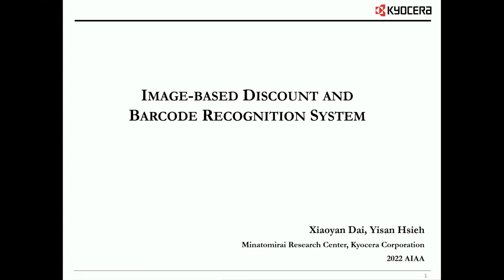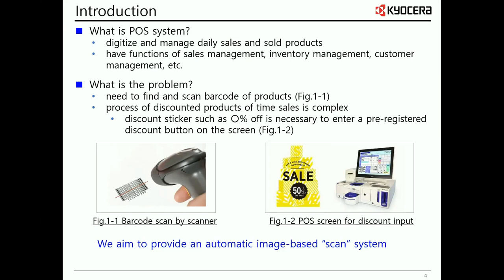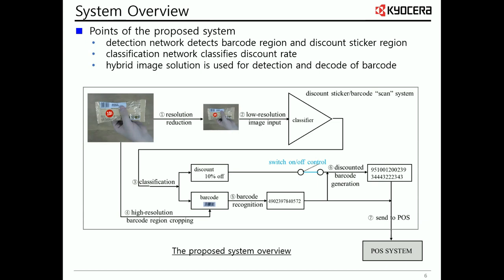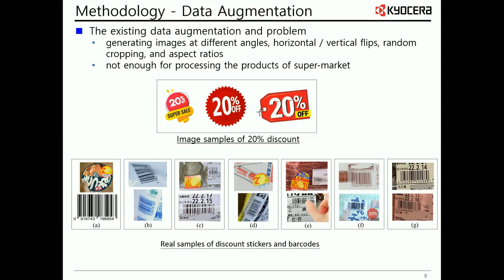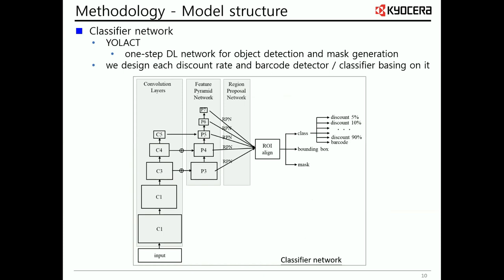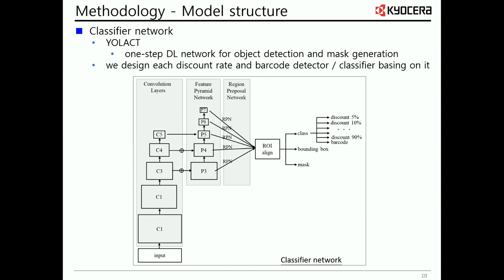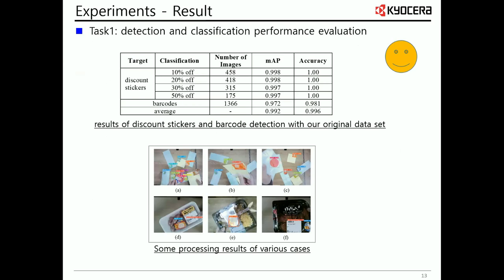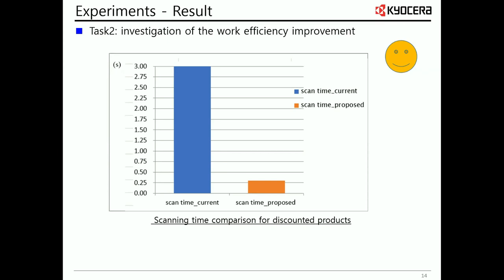Image Based Discount and Barcode Recognition System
Authors

Xiaoyan Dai and Yisan Hsieh, Minatomirai Research Center, Kyocera Corporation, Japan

Abstract

Current Point-of-Sale processing is complex and time consuming. In this paper, we propose an image-based discount sticker and barcode “scan” system for automation. Recognition of discount stickers and barcodes is quite a big challenge, as different shooting conditions can result in different appearances. We design a deep learning classifier of various discount rates and barcode basing on YOLACT detection network. We also propose a data augmentation to generate various data that are close to real scene to improve the classification performance of deep learning model. Evaluation with our original data set shows that the proposed approach achieves high performance and is applicable to real-world scenario.

Classification, data augmentation, discount sticker, barcode, image-based, deep learning.